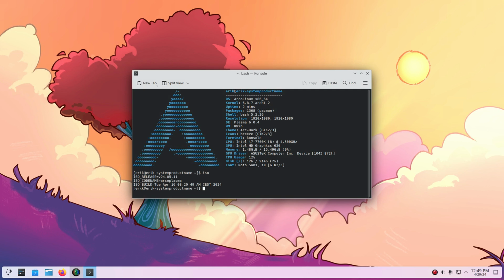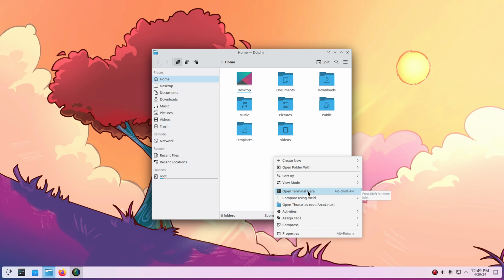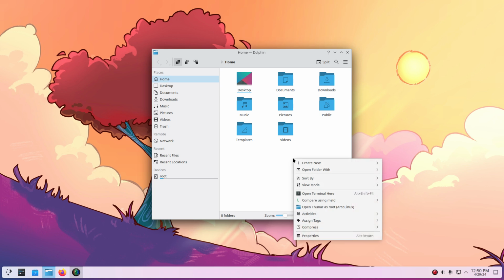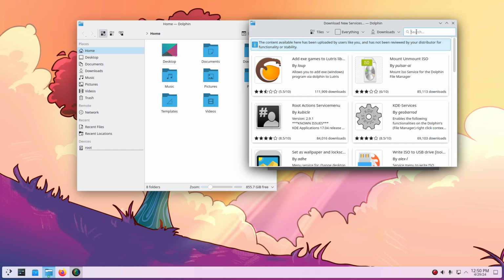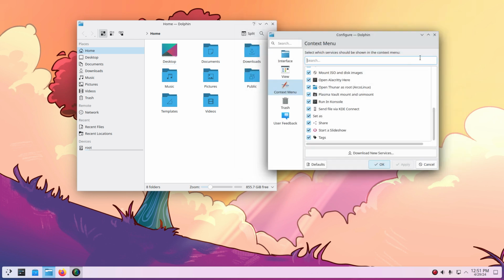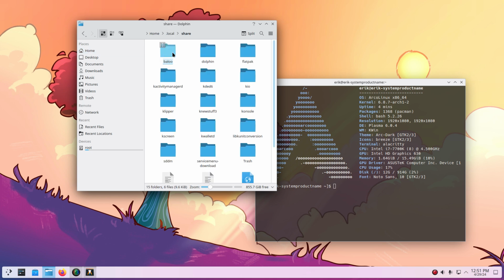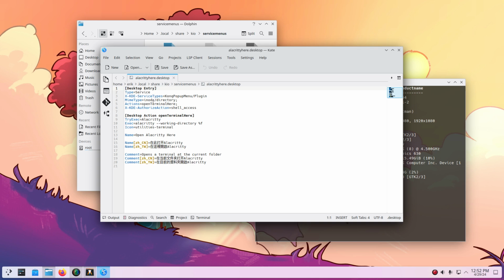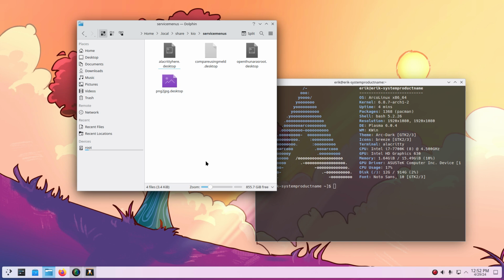Arco : 4058 Plasma - dolphin - contextual menu - open as alacritty as example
Right mouse click in dolphin and do things
install what you need